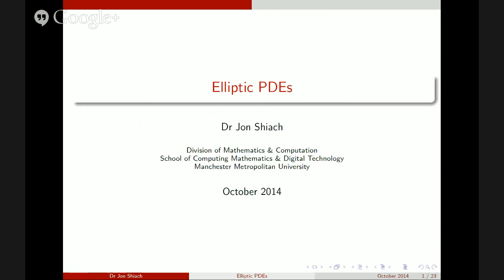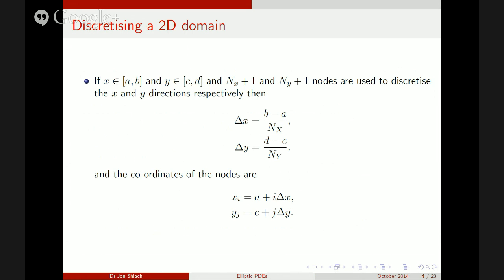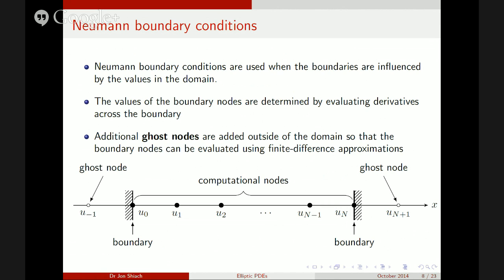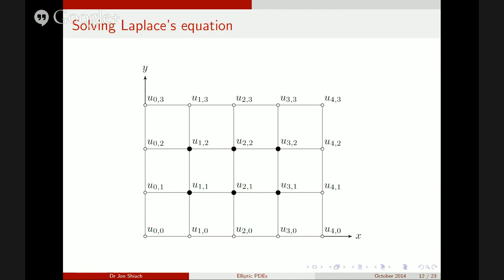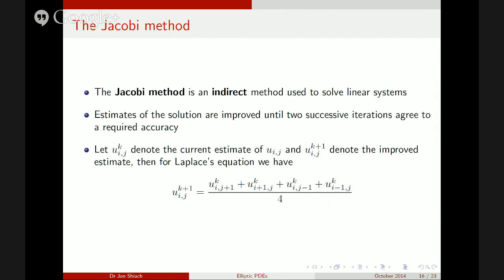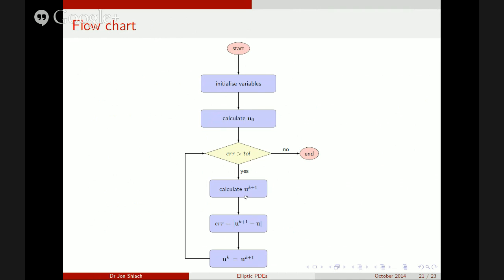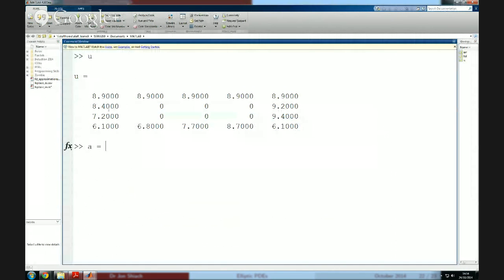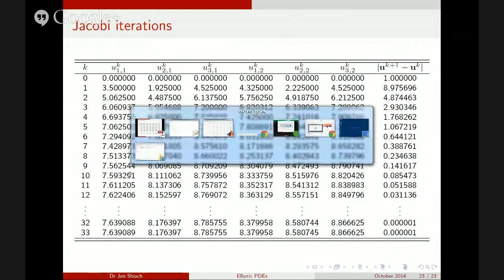Week 4 Elliptic PDEs Part 1